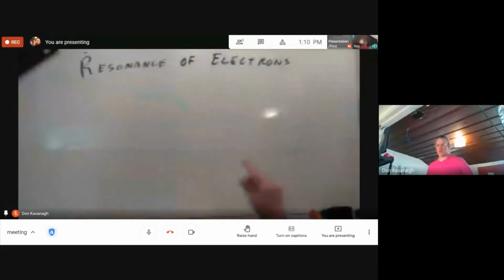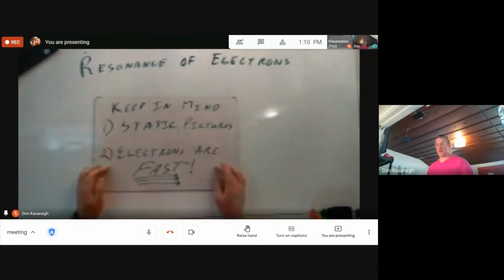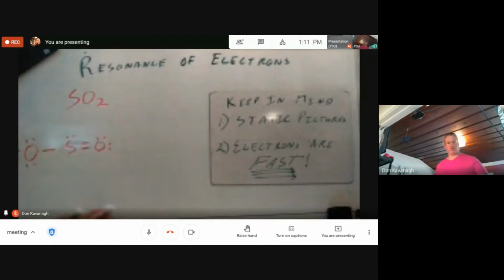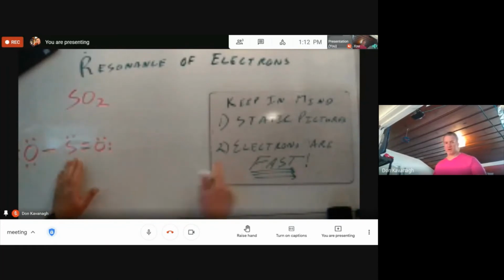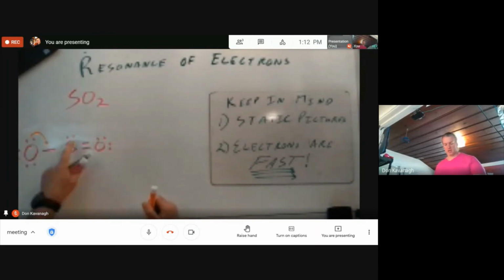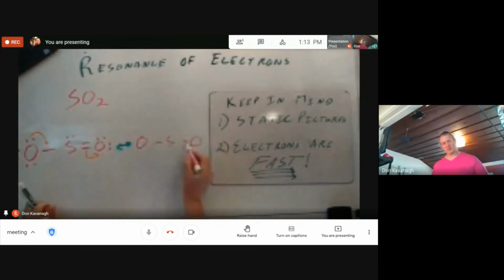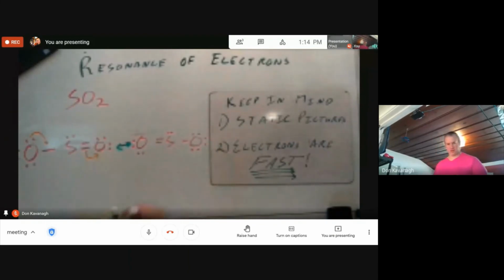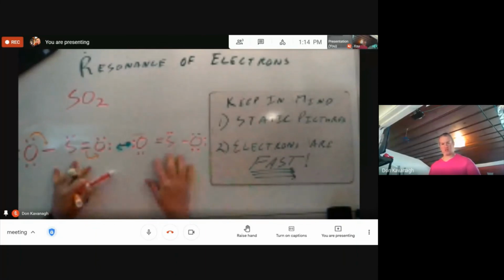Resonance of SO2